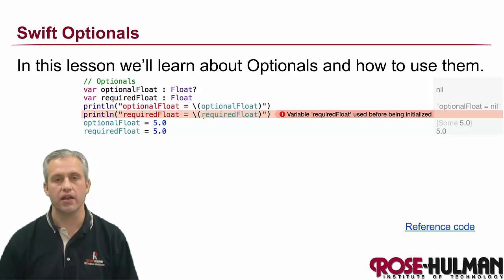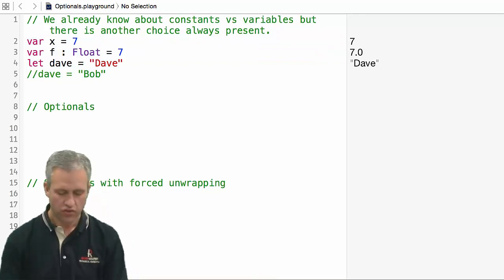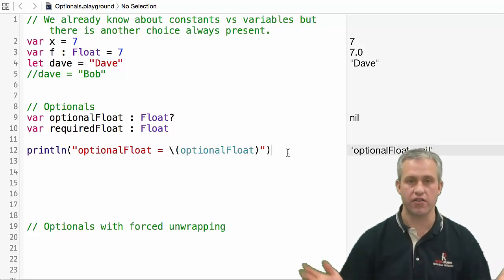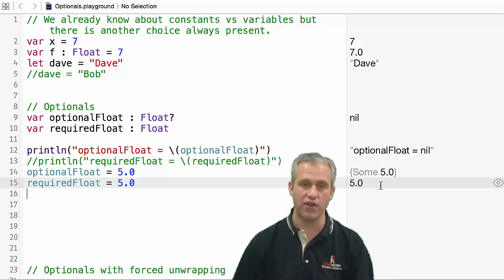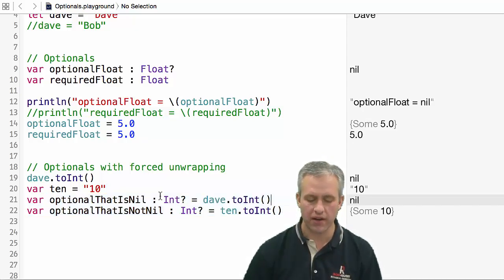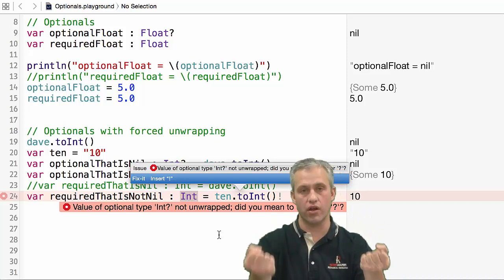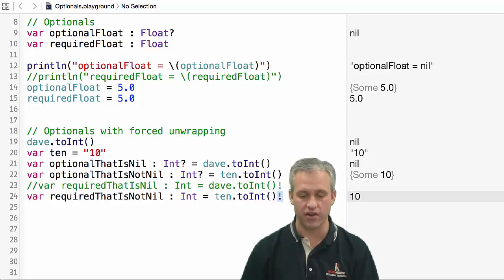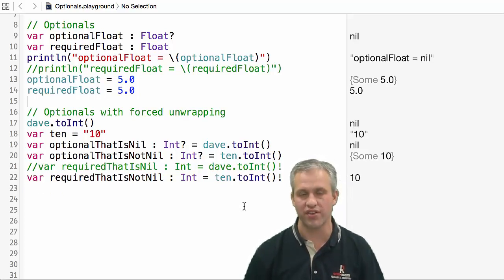Swift Optionals Part 1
Learning the basics of Optionals in Swift.